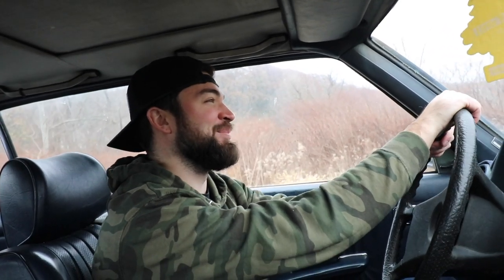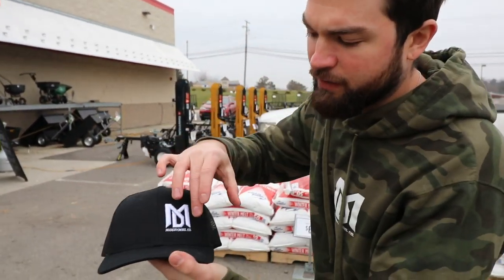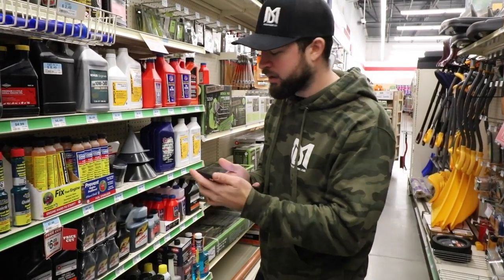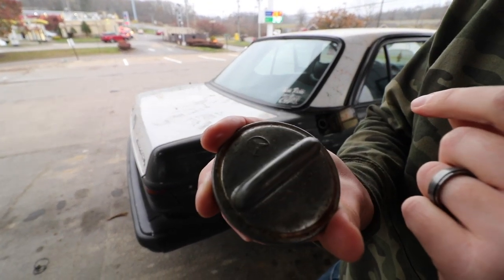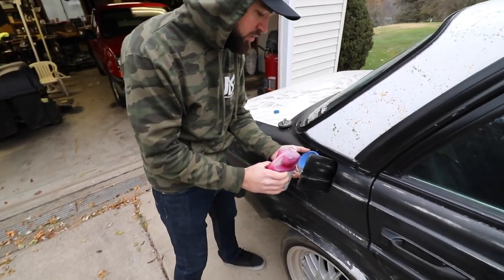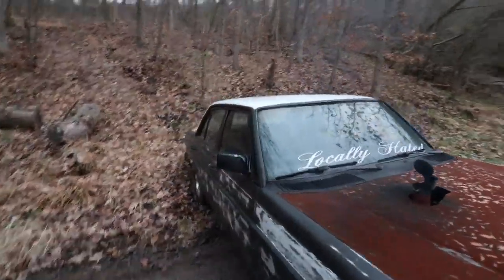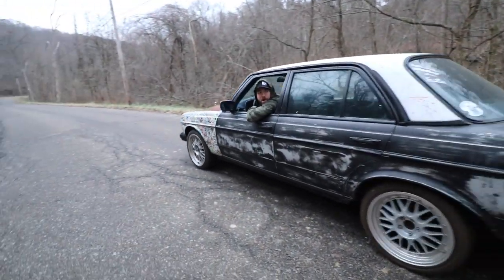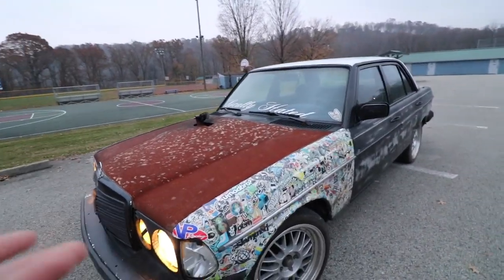What Happens if you use 2 Stroke Premix OIL in your Diesel?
It LuBeS YoUr TuRbO bRo